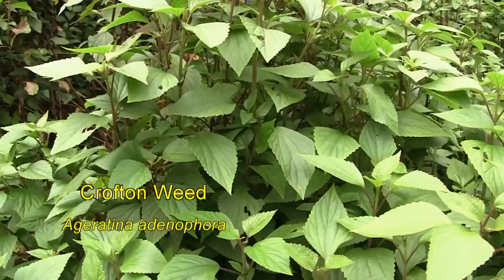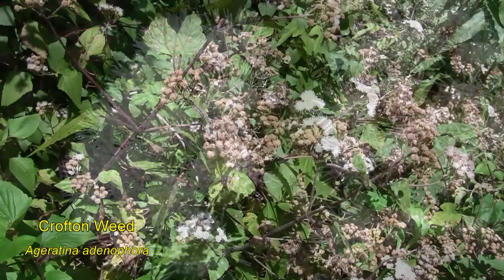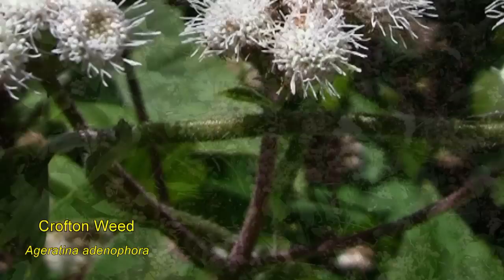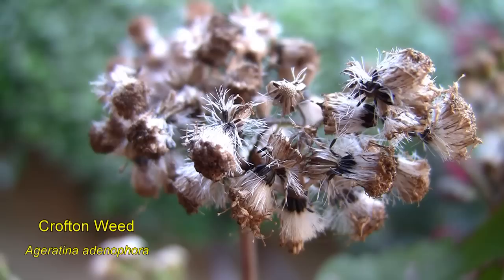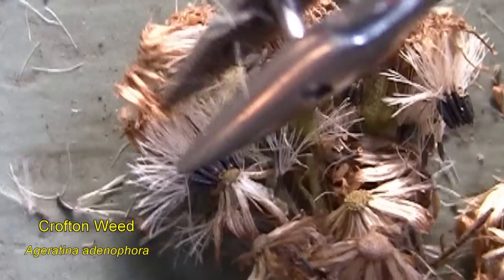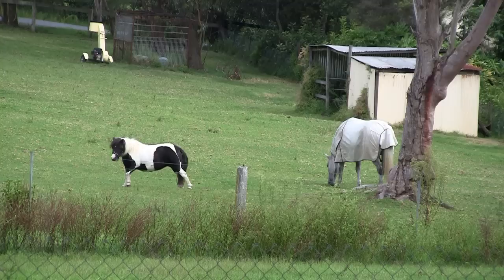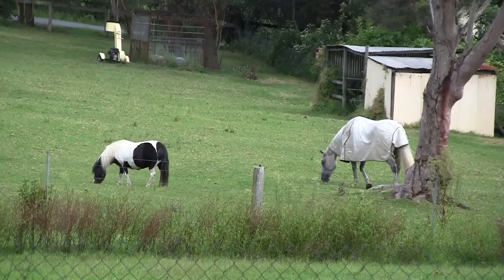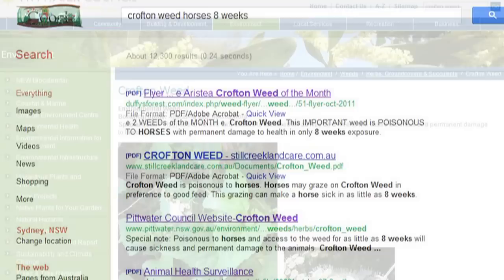CROFTON WEED CONTROL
Crofton Weed infests east Australian coastal areas. Horses that ingest it die in agony. Incurable. Dr. Matthew Murphy from Terrey Hills Animal Hospital explains why you should carefully remove it. Lyn shows how.